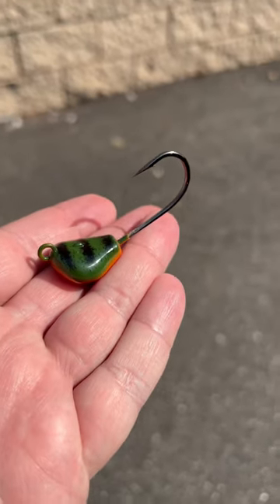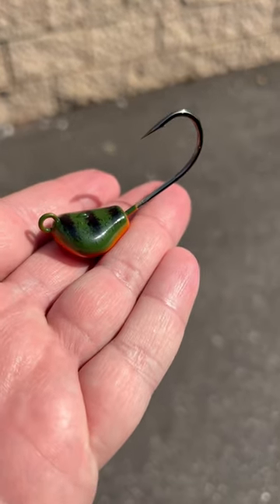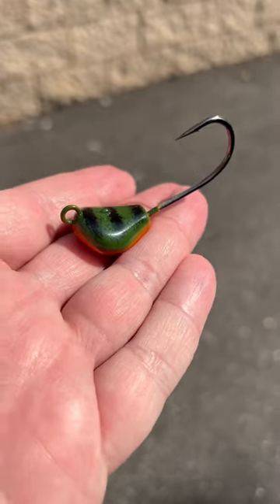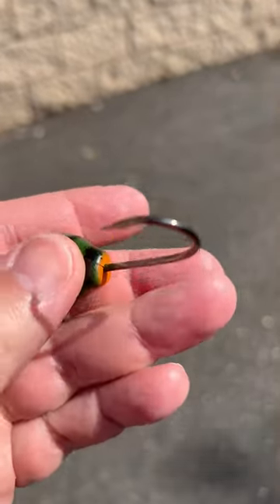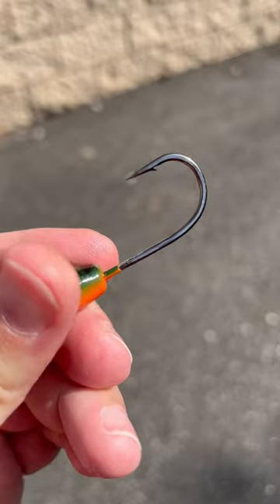Joe Baggs Togzilla Lay-Perfect Blackfish Jigs work great! Try them.